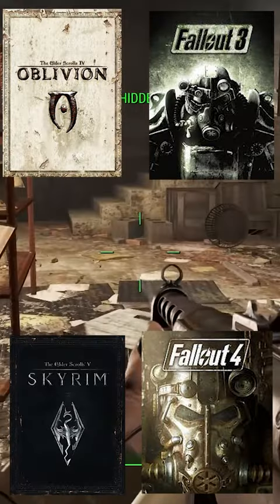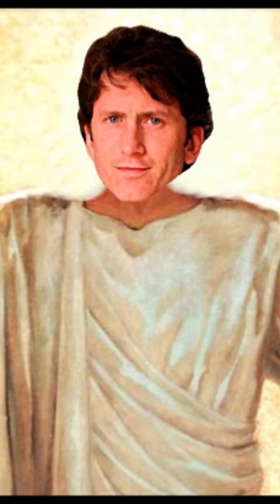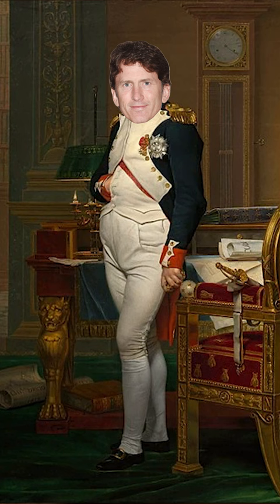Fallout 4's Hidden Todd Howard Easter Egg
The Fallout Series is full of some great Easter Eggs, but one of my favorite is a nod directed to none other than Todd Howard. Todd Howard was the game director for games usch as Skyrim, Fallout 3, and Fallout 4. We Can find this easter egg located in Diamond City in Fallout 4